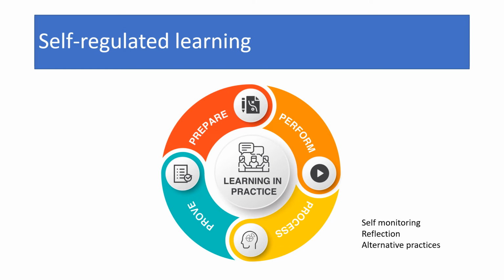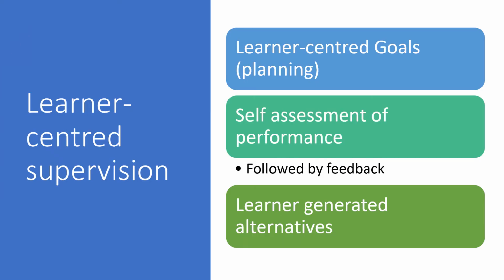5 minutes of supervision-learner centred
This  3minute video on learner centredness is designed for Medical Educators who provide feedback on clinical performance. It is part of our 5 minutes of supervision series.